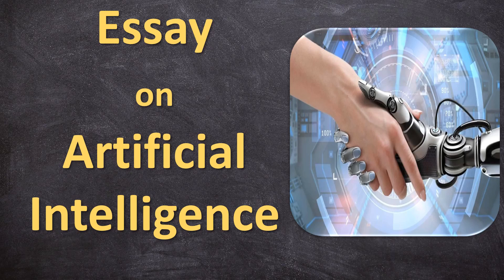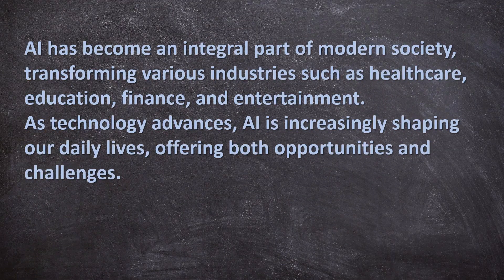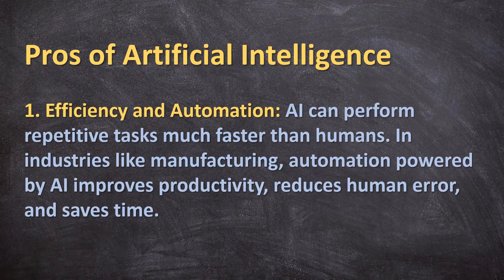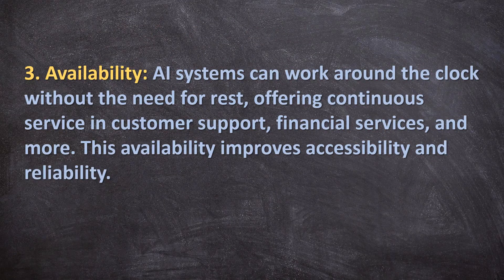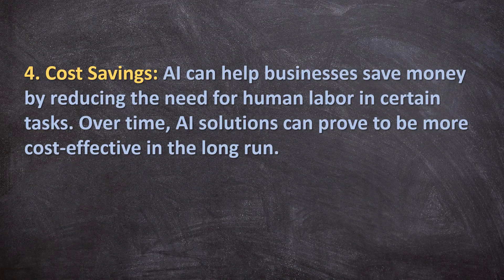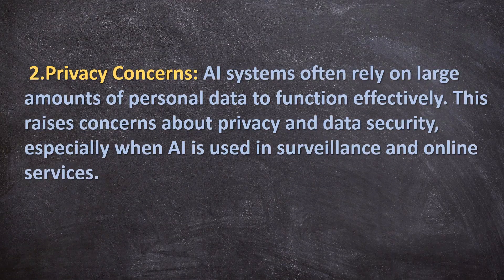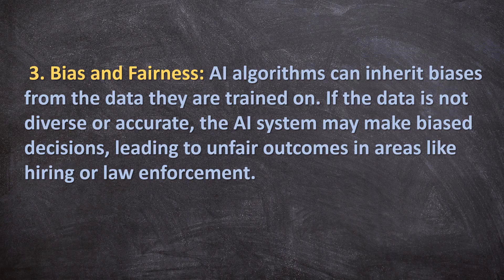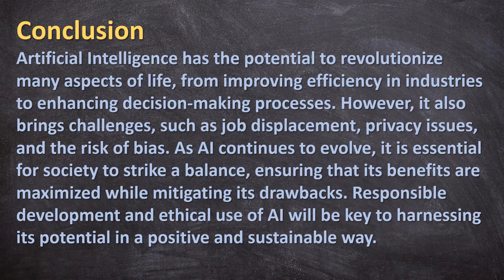Essay on Artificial Intelligence (AI) in 400 words || Advantages and disadvantages of AI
Hello friends in this video we are presenting an essay on ARTIFICIAL INTELLIGENCE in English.